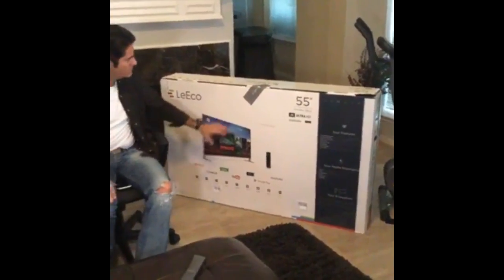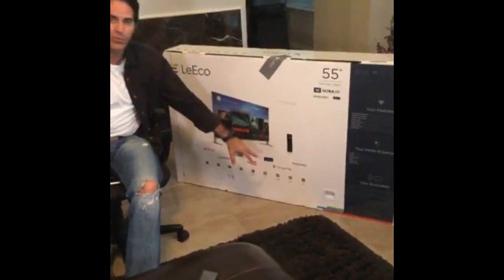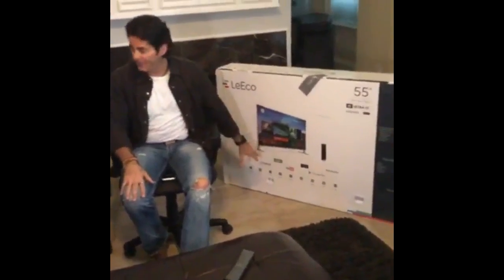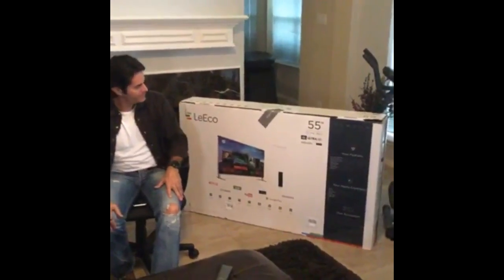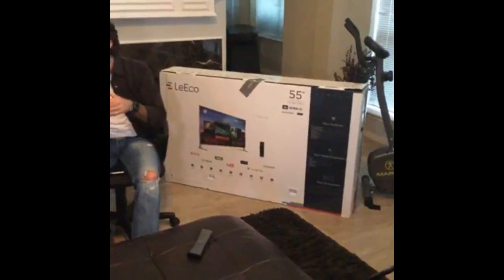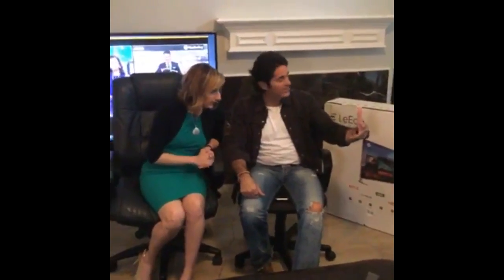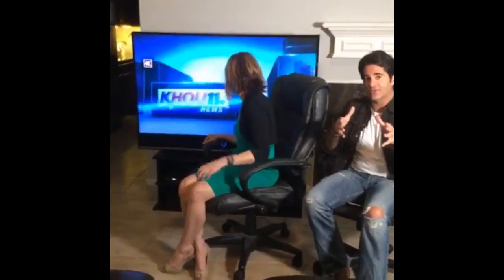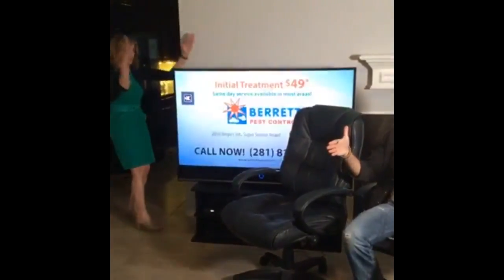Is a 4K TV worth buying?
In an era of ever-evolving technology-smartphones, smartwatches, smart TVs, smart everything!-is it worth it to shell out the extra money for a 4K television? Tiffany Craig sits down with the High-Tech Texan Michael Garfield to discuss if 4K is worth the